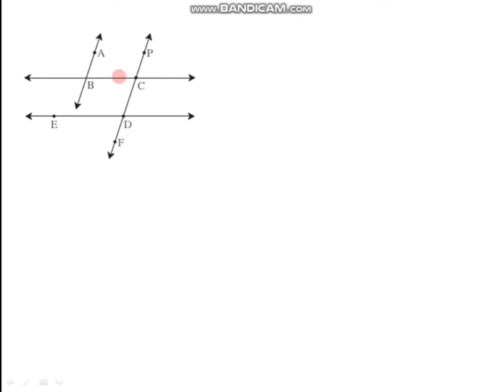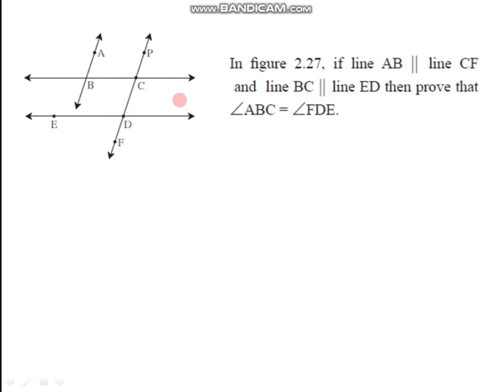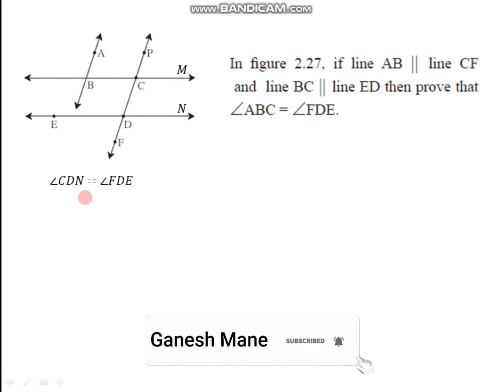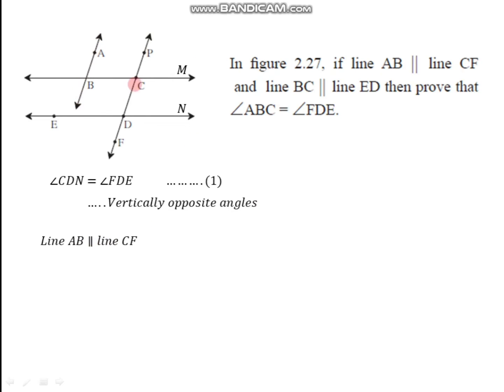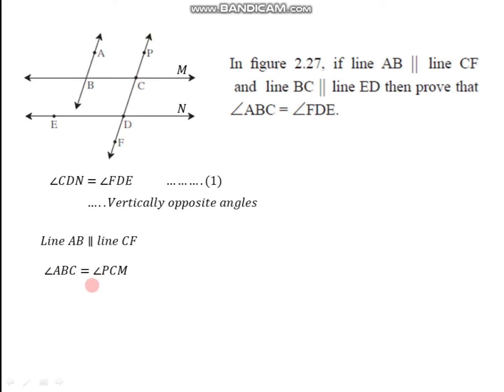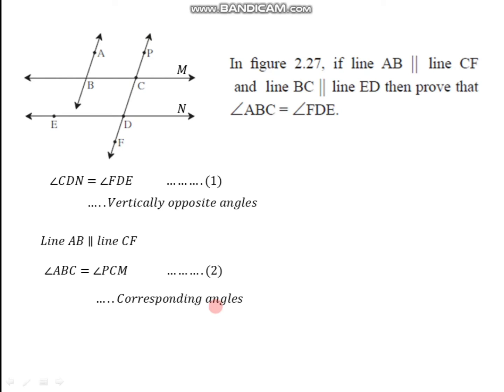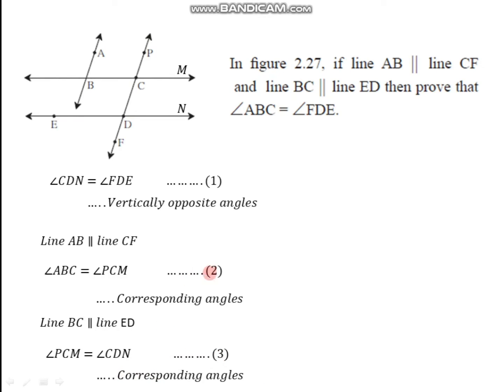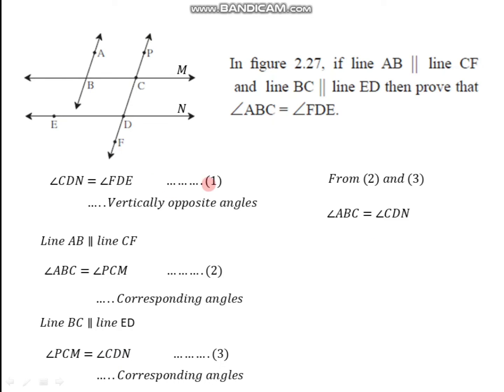Parallel lines/Solved problem/ Class 9th Maths part 2/Maharashtra state board